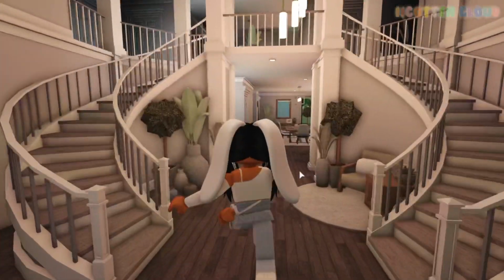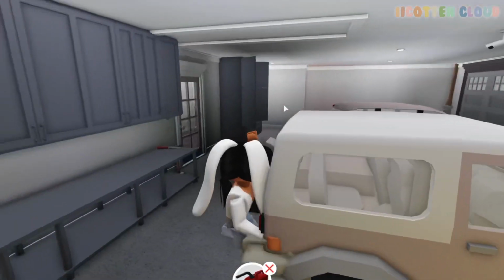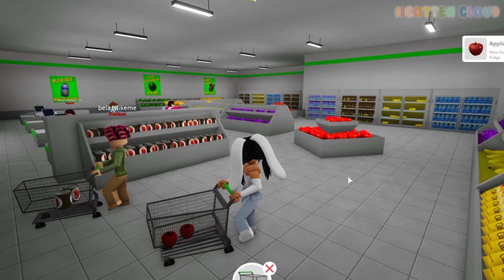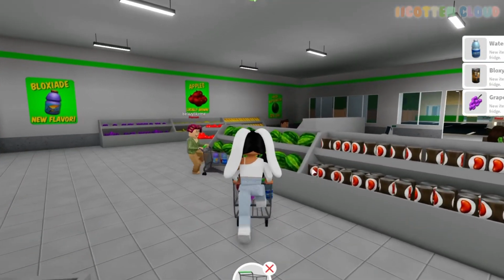WE GOT KICKED OUT!!|Bloxburg Family Roleplay|w/voice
.-..:.Oᴘᴇɴ Mᴇ.:.-..-

✞❤︎GOD Is Kɪɴɢ❤︎✞

𝙽𝚎𝚎𝚍 𝙰 𝙷𝚞𝚐?(⊃｡•́‿•̀｡)⊃

♡︎ᕼᗴY ᘜᑌYᔕ Iᑎ TOᗪᗩYᔕ ᐯIᗪᗴO ME AND MY MOM GOT KICKED OUT OF THE BFF SUPER MARKET LOCATED IN BLOXBURG!! SHE SLAPED WHO? COURT? Keep watching to find out!ᗩᑎYᗯᗩYᔕ I ᕼOᑭᗴ YOᑌ ᘜᑌYᔕ ᗴᑎᒍOYᗴᗪ IT ᗩᔕ ᗰᑌᑕᕼ ᗩᔕ ᗯᗴ ᗪIᗪ! ᖇᗴᗰᗴᗷᗴᖇ TO ᔕᑌᗷᔕᑕᖇIᗷᗴ IT Iᔕ ᑕOᗰᑭᒪᗴTᒪY ᖴᖇᗴᗴ. Iᖴ YOᑌ ᗴᐯᗴᖇ ᗪIᐯIᗪᗴ TO ᑕᕼᗩᑎᘜᗴ YOᑌᖇ ᗰIᑎᗪ Tᕼᗴᑎ ᗪO IT ᑎO Oᑎᗴ Iᔕ ᔕTOᑭIᑎᘜ YOᑌ!♡︎

♡︎♥︎ᴡʜᴀᴛ I ᴜsᴇ ᴛᴏ ᴇᴅɪᴛ:♥︎♡︎
-𝑣𝑙𝑙𝑜

ʕ•ᴥ•ʔᴅɪᴅ ɪ ᴛᴇʟʟ ʏᴏᴜ ᴛʜᴀᴛ ɪ sᴛʀᴇᴀᴍ ᴏɴ ᴛᴡɪᴛᴄʜ? ᴡᴇʟʟ ʜᴇʀᴇ ɪs ᴛʜᴇ ʟɪɴᴋ ɢᴏ ғᴏʟʟᴏᴡ ᴍᴇ

ʕ•ᴥ•ʔᴅᴏɴᴛ ғᴏʀɢᴇᴛ ᴛᴏ ᴀʟsᴏ ᴊᴏɪɴ ᴛʜᴇ ᴅɪsᴄᴏʀᴅ ᴡᴇʀᴇ ᴡᴇ ᴀʟʟ ᴄᴀɴ ᴛᴀʟᴋ ᴀɴᴅ ʏᴏᴜ ᴄᴀɴ sᴇᴇ ᴜᴘᴄᴏᴍɪɴɢ ᴠɪᴅᴇᴏs ʙᴇғᴏʀᴇ ᴏᴛʜᴇʀs

ʕ•ᴥ•ʔᴅᴏɴɢ ʙᴇ sʜʏ ᴀɴᴅ ғᴏʟʟᴏᴡ ᴍᴇ ᴏɴ ʀᴏʙʟᴏx sᴏ ᴛʜᴀᴛ ʏᴏᴜ ᴄᴀɴ ᴊᴏɪɴ ᴍᴇ ɪɴ ɢᴀᴍᴇs

☽☾Wʜᴀᴛ I sᴄʀᴇᴇɴ ʀᴇᴄᴏʀᴅ ᴡɪᴛʜ:☾☽
-𝐼 𝑢𝑠𝑒 𝑡ℎ𝑒 𝑘𝑒𝑦𝑠 𝑤𝑖𝑛𝑑𝑜𝑤𝑠+𝐺 𝑡𝑜 𝑠𝑐𝑟𝑒𝑒𝑛 𝑟𝑒𝑐𝑜𝑟𝑑
-𝐼 𝑢𝑠𝑒 𝑣𝑜𝑖𝑐𝑒 𝑎𝑛 𝑎𝑝𝑝 𝑓𝑜𝑟 𝑤𝑖𝑛𝑑𝑜𝑤𝑠 10 𝑡𝑜 𝑟𝑒𝑐𝑜𝑟𝑑 𝑚𝑦 𝑣𝑖𝑑𝑒𝑜𝑠

♡︎Cᴏᴍᴍᴏɴʟʏ ᴀsᴋᴇᴅ ǫᴜᴇsᴛɪᴏɴs:♡︎
-𝐶𝑎𝑛 𝐼/𝑤𝑒 𝑗𝑜𝑖𝑛 𝑡ℎ𝑒 𝑟𝑜𝑙𝑒𝑝𝑙𝑎𝑦 𝑓𝑎𝑚𝑖𝑙𝑦?
Aɴsᴡᴇʀ:𝑁𝑜. 𝑊𝑒 𝑎𝑟𝑒 𝑓𝑢𝑙𝑙 𝑎𝑛𝑑 𝑤𝑒 𝑜𝑛𝑙𝑦 𝑓𝑒𝑒𝑙 𝑐𝑜𝑚𝑓𝑡𝑎𝑏𝑙𝑒 𝑤𝑖𝑡ℎ 𝑓𝑎𝑚𝑖𝑙𝑦 𝑎𝑛𝑑 𝑓𝑟𝑖𝑒𝑛𝑑𝑠!

-𝐻𝑜𝑤 𝑜𝑙𝑑 𝑎𝑟𝑒 𝑡ℎ𝑒 𝑘𝑖𝑑𝑠?
Aɴsᴡᴇʀ:
𓅿𝚆𝚒𝚗𝚝𝚎𝚛:𝟾𓅿
𓄁𝙻𝚘𝚗𝚍𝚘𝚗:𝟷𝟼𓄁
𓃱𝙹𝚊𝚖𝚎𝚜:𝟷𝟷𓃱

Aɴsᴡᴇʀ: 𝐼𝑡 𝑑𝑒𝑝𝑒𝑛𝑑𝑠 𝑜𝑛 𝑡ℎ𝑒 𝑑𝑎𝑦𝑒 𝑎𝑛𝑑 𝑡𝑖𝑚𝑒 𝑠𝑖𝑛𝑐𝑒 𝐼 𝑓𝑜 ℎ𝑎𝑣𝑒𝑠𝑐ℎ𝑜𝑜𝑙 𝑎𝑛𝑑 𝑟𝑒𝑠𝑝𝑜𝑛𝑠𝑖𝑏𝑖𝑙𝑖𝑡𝑦𝑠!

Aɴsᴡᴇʀ: 𝐼 𝑚𝑎𝑘𝑒 𝑚𝑦 𝑡ℎ𝑢𝑚𝑏𝑛𝑎𝑖𝑙𝑠 𝑏𝑦 𝑓𝑖𝑟𝑠𝑡 𝑐𝑟𝑒𝑎𝑡𝑖𝑛𝑔 𝑎 𝑔𝑓𝑥 𝑎𝑛𝑑 𝑡ℎ𝑒𝑛 𝑢𝑠𝑖𝑛𝑔 𝑝𝑖𝑐𝑎𝑟𝑡 𝑎𝑛𝑑 𝑎𝑓𝑡𝑒𝑟 𝑢𝑠𝑖𝑛𝑔 𝑝ℎ𝑜𝑛𝑡𝑜 𝑓𝑜𝑟 𝑡ℎ𝑒 𝑡𝑒𝑥𝑡!

-𝑊ℎ𝑎𝑡𝑠 𝑦𝑜𝑢𝑟 𝑝𝑜𝑠𝑡𝑖𝑛𝑔 𝑠𝑐ℎ𝑒𝑑𝑢𝑎𝑙?
Aɴsᴡᴇʀ:𝐼 𝑑𝑜𝑛𝑡 𝑟𝑒𝑎𝑙𝑙𝑦 ℎ𝑎𝑣𝑒 𝑎 𝑝𝑜𝑠𝑡𝑖𝑛𝑔 𝑠𝑐ℎ𝑒𝑑𝑢𝑎𝑙 𝑏𝑢𝑡 𝐼 𝑡𝑟𝑦 𝑡𝑜 𝑝𝑜𝑠𝑡 𝑎𝑡𝑙𝑒𝑎𝑠𝑡 𝑒𝑣𝑒𝑟𝑦 2-3 𝑡𝑖𝑚𝑒𝑠 𝑎 𝑤𝑒𝑒𝑘 𝑎𝑛𝑑 𝑢𝑝𝑙𝑜𝑎𝑑 𝑡ℎ𝑒𝑚 𝑎𝑡 8:30𝑎𝑚 𝑝𝑠𝑡

-𝑀𝑒𝑒𝑡 & 𝑔𝑟𝑒𝑒𝑡?

▼・ᴥ・▼ᗯᗩᑎᑎᗩ ᗴᗰᗩIᒪ ᗰᗴ?

ฅ^•ﻌ•^ฅ𝘼𝙣𝙮𝙬𝙖𝙮𝙨 𝘾𝙡𝙤𝙪𝙙𝙨 𝙄 𝙝𝙤𝙥𝙚. 𝙔𝙤𝙪 𝙚𝙣𝙟𝙤𝙮 𝙒𝙝𝙖𝙩 𝙄 𝙥𝙤𝙨𝙩! 𝙄 𝙩𝙧𝙮 𝙩𝙤 𝙥𝙤𝙨𝙩 𝙖𝙨 𝙢𝙖𝙣𝙮 𝙩𝙞𝙢𝙚𝙖 𝙖𝙨 𝙥𝙤𝙨𝙨𝙞𝙗𝙡𝙚! 𝙄𝙛 𝙮𝙤𝙪 𝙚𝙫𝙚𝙧 𝙣𝙚𝙚𝙙 𝙨𝙤𝙢𝙚𝙤𝙣𝙚 𝙮𝙤 𝙩𝙖𝙡𝙠 𝙩𝙤 𝙩𝙝𝙚𝙢 𝙖𝙢 𝙝𝙚𝙧𝙚 𝙤𝙠𝙖𝙮! 𝙄 𝙡𝙤𝙫𝙚 𝙮𝙤𝙪 𝙖𝙡𝙡 𝙬𝙞𝙩𝙝 𝙖𝙡𝙡 𝙢𝙮 𝙝𝙚𝙖𝙧𝙩! 𝙃𝙖𝙫𝙚 𝙖 𝙗𝙚𝙖𝙪𝙩𝙞𝙛𝙪𝙡 𝙧𝙚𝙨𝙩 𝙤𝙛 𝙮𝙤𝙪𝙧 𝙙𝙖𝙮! 𝙄𝙛 𝙞𝙩𝙨 𝙮𝙤𝙪𝙧 𝙗𝙞𝙧𝙩𝙝𝙙𝙖𝙮 𝙩𝙝𝙚𝙣 𝙃𝙖𝙥𝙥𝙮 𝘽𝙄𝙍𝙏𝙃𝘿𝘼𝙔!

        𝘼𝙨 𝙖𝙡𝙬𝙖𝙮𝙨 𝘽𝙔𝙀𝙀𝙀 𝘾𝙇𝙊𝙐𝘿𝙎!

♪Nᴏɴᴇ ᴏғ ᴛʜᴇ sᴏɴɢs ᴜsᴇᴅ ɪɴ ᴛʜɪs ᴠɪᴅᴇᴏ ᴀʀᴇ ᴍɪɴᴇ! Aʟʟ ᴄᴛᴇᴅɪᴛs ɢᴏ ᴛᴏ ᴛʜᴇ ʀɪɢʜᴛғᴜʟ ᴏᴡɴᴇʀ!♪

𝐼 ℎ𝑎𝑣𝑒 𝑠𝑒𝑡 𝑡ℎ𝑒 𝐿𝑂𝑅𝐷 𝑎𝑙𝑤𝑎𝑦𝑠 𝑏𝑒𝑓𝑜𝑟𝑒 𝑚𝑒; 𝑏𝑒𝑐𝑎𝑢𝑠𝑒 ℎ𝑒 𝑖𝑠 𝑎𝑡 𝑚𝑦 𝑟𝑖𝑔ℎ𝑡 ℎ𝑎𝑛𝑑, 𝐼 𝑠ℎ𝑎𝑙𝑙 𝑛𝑜𝑡 𝑏𝑒 𝑠ℎ𝑎𝑘𝑒𝑛.
Psᴀʟᴍ 16:8

ฅ^•ﻌ•^ฅ𝚂𝚞𝚋𝚜𝚌𝚛𝚒𝚋𝚎 𝚝𝚘 𝚋𝚎𝚌𝚘𝚖𝚎 𝚘𝚗𝚎 𝚘𝚏 𝚝𝚑𝚎 𝚌𝚕𝚘𝚞𝚍𝚜 𝚠𝚒𝚝𝚑 𝚞𝚜 𝚒𝚗 𝚝𝚑𝚎 𝚜𝚔𝚢! -𝚊𝚛𝚊𝚗𝚣𝚊𝚛𝚘

♡︎Spread kindness it’s free♡︎